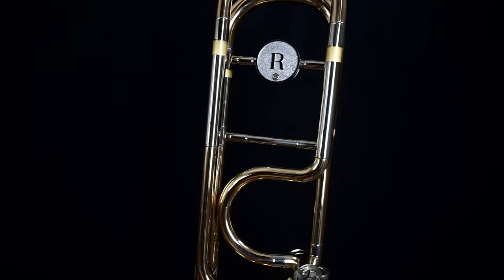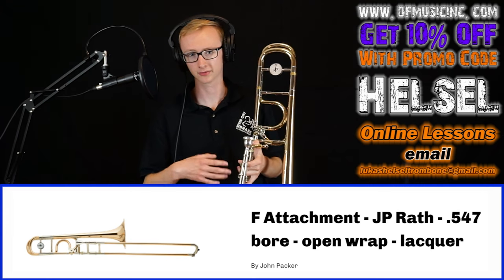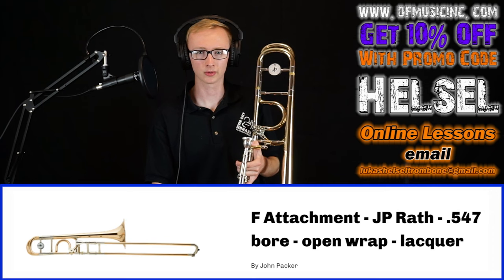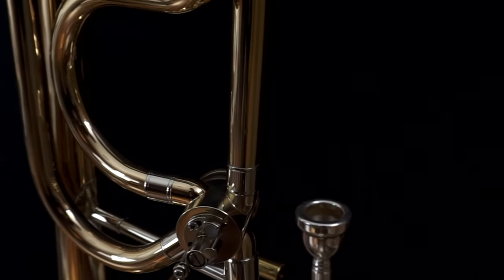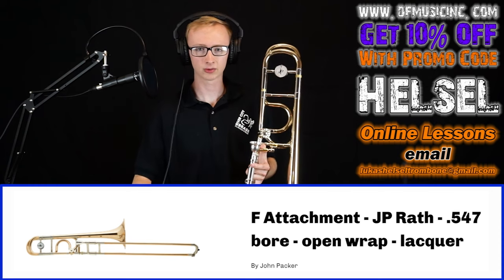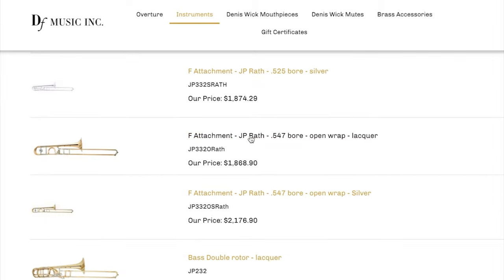Best Under $2000 Tenor Trombone on market. F Attachment Open Wrap Large Bore JP332o Rath REVIEW.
Happy Friday BrassNation. Here's a review of John Packer 332o Rath Large Bore F Attachment Open Wrap Tenor Trombone made for you by Lukas Helsel. In this video Lukas explains the specs of the instrument, why he recommends this particular model as well as demonstrates how it sounds through trombone excerpts. Hope you find this video useful and informative. We highly recommend as a reliable distributor for JP3320 Rath Tenor Trombone that will provide you with best price and customer support.

EUPHONIUM, TUBA, TRUMPET, FRENCH HORN, TROMBONE, CORNET, BARITONE, TENOR HORN, FLUGELHORN, PERCUSSION

Voldyne 5000:

0:00 - JP3320Rath Specs & Review
2:24 - Excerpt 1 - "Bolero" by J.M.Ravel
3:08 - Excerpt 2 - "L'enfant et les sortileges" by J.M.Ravel
3:34 - Excerpt 3 - "Requiem" by W.A.Mozart
4:34 - Excerpt 4 - "Vocalise No 4" by M.Bordogni
5:25 - Excerpt 5 - "Suite No 1 in G major" by J.S.Bach
6:18 - Excerpt 6 - "Suite No 2 in G major" by J.S.Bach
7:27 - Outro
7:58 - Support Our Work
8:58 - Thank You